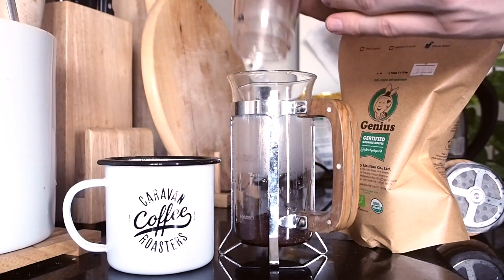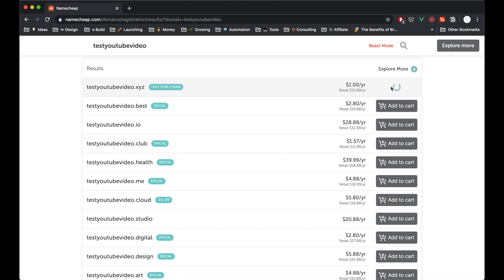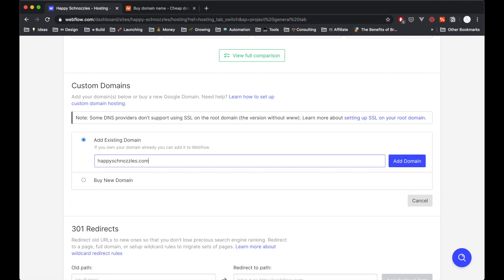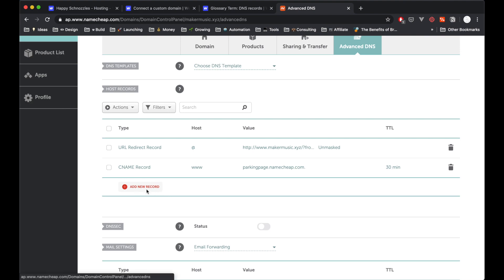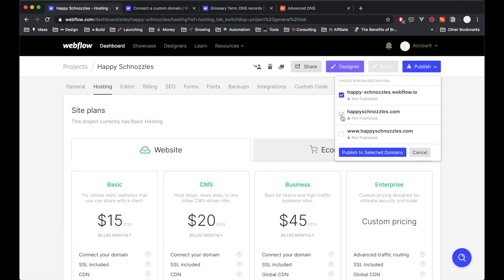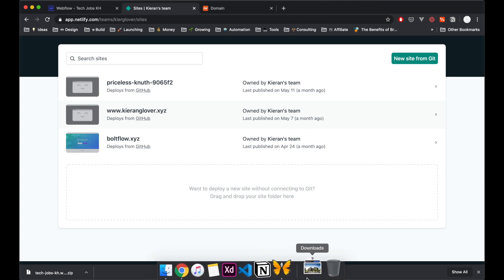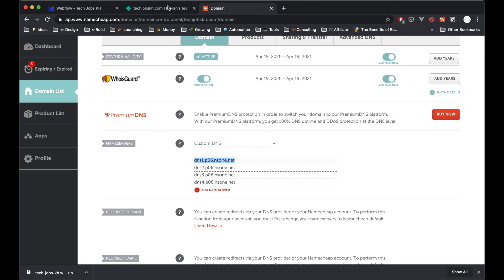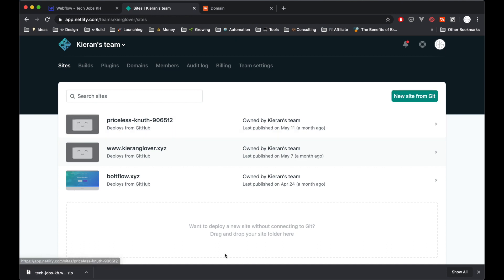Hosting your Portfolio | Webflow or Netlify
Hey guys, in part 3 of our portfolio series I'll be showing you how to set up a fully custom domain and get your site live with either the built in Webflow hosting, or free hosting from Netlify.

WHO AM I:
I'm Kieran, a web designer / developer from the UK currently living and working at one of Cambodia's leading creative agencies. I also do a bit of freelancing and build different digital products online such as:

GET IN TOUCH:
If you’d like to talk, I’d love to hear from you.

GEAR
Camera - Olympu Pen